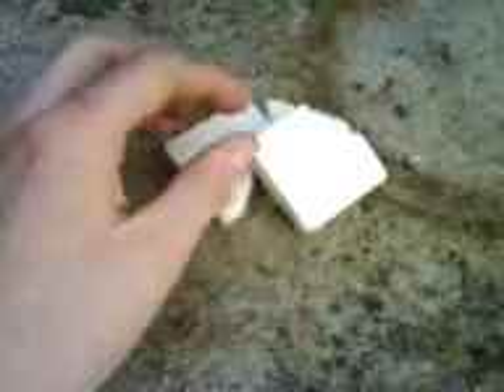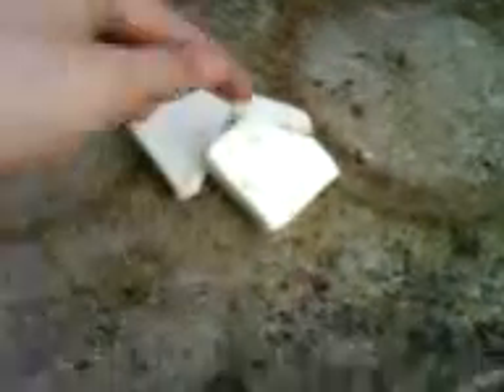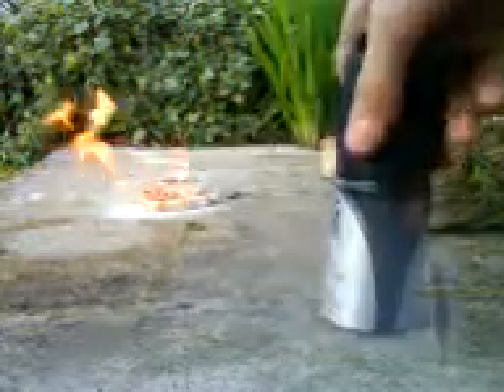lynx explosion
lynx can explosion using a gun.